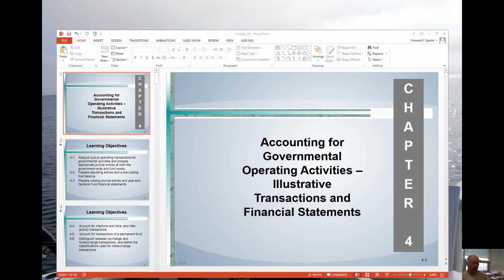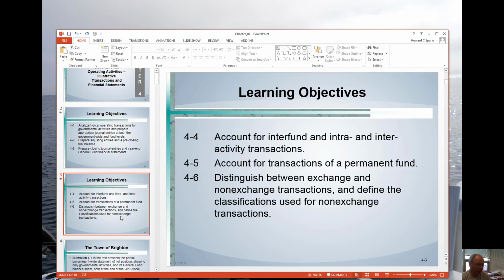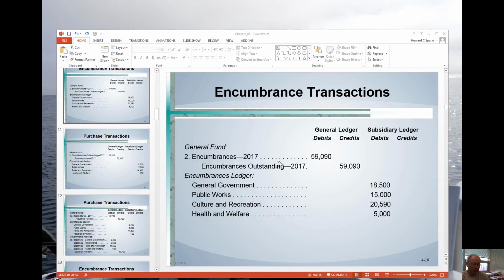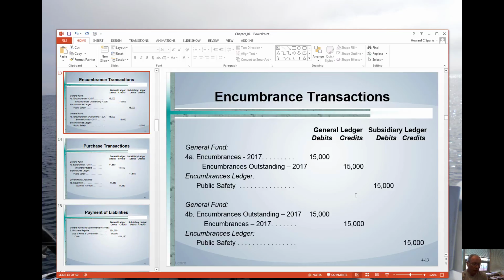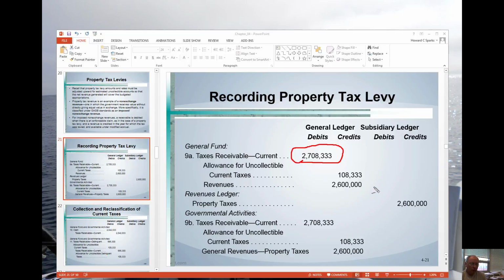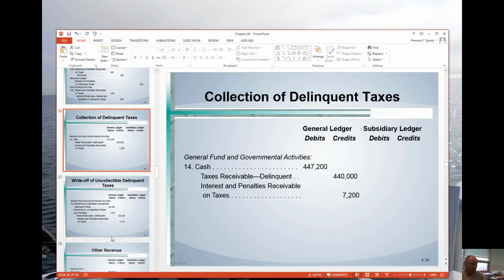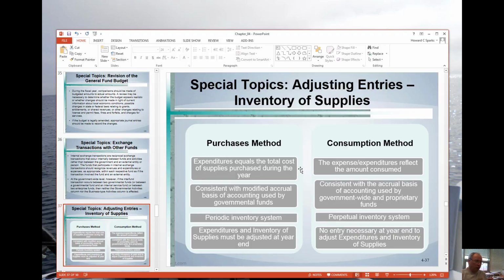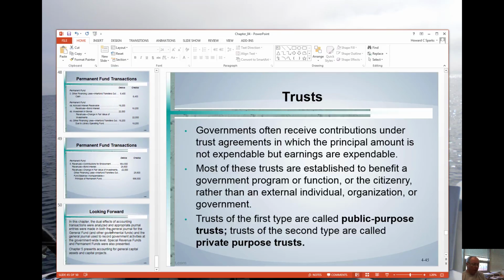Gov Chp4 Lect